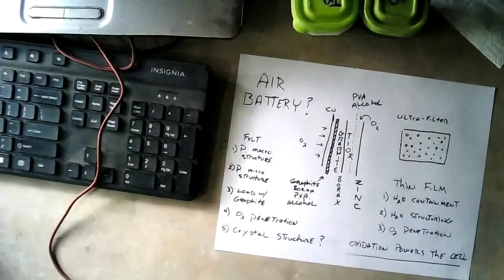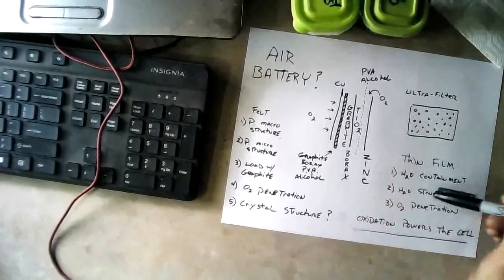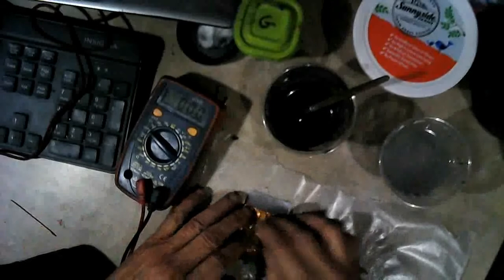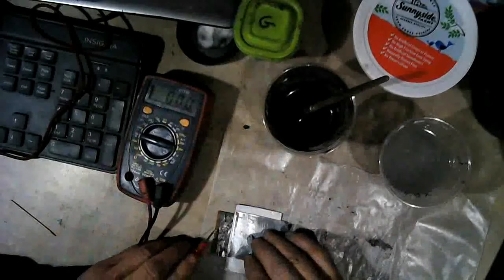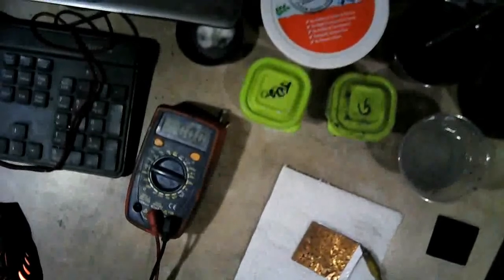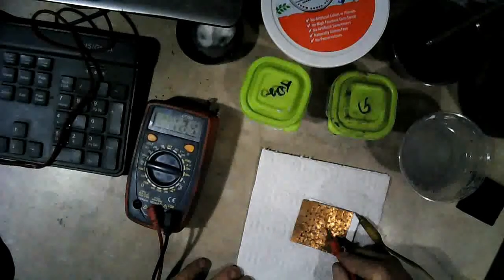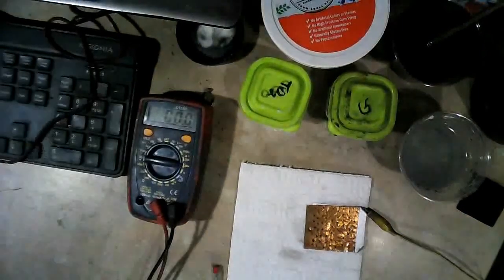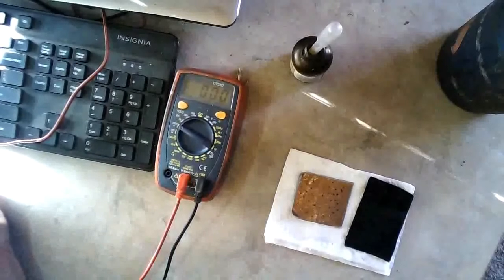Bio-Cell Air Battery Tests!!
In this video I theorize about the reason the alcohol/PVA glue performed better than the water/PVA thin films, and I test to see if the difference could be caused by a more porous membrane due to alcohols faster evaporation while drying.